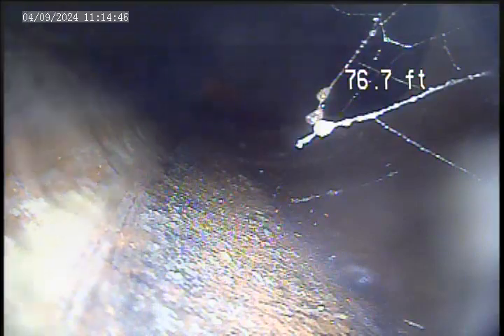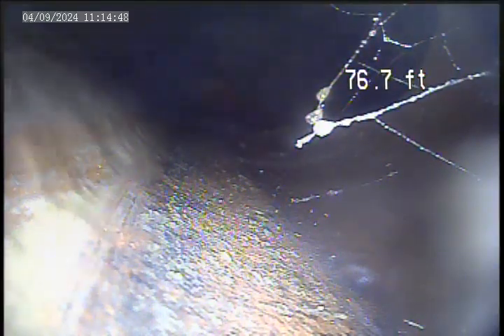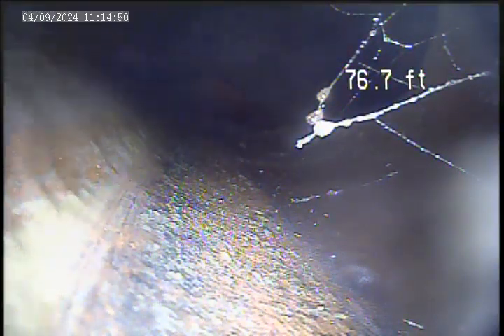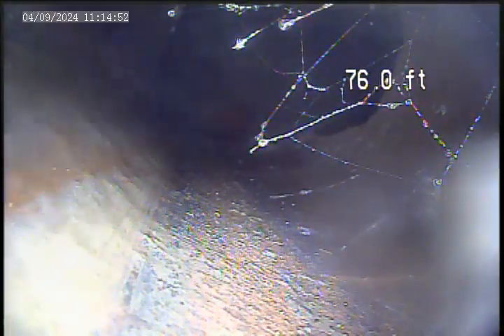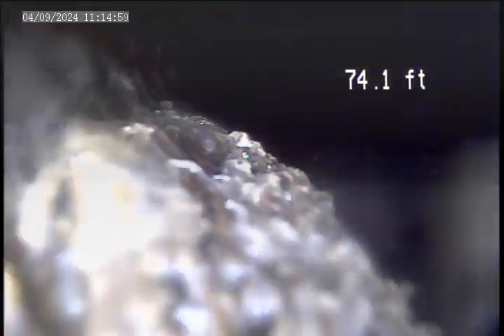Invoice 49445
Sewer Lateral Inspection 2